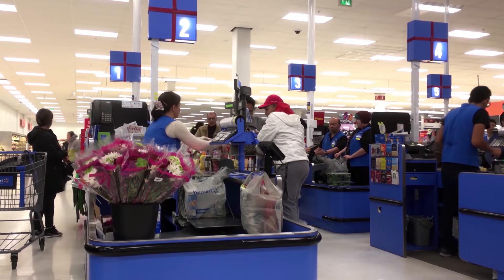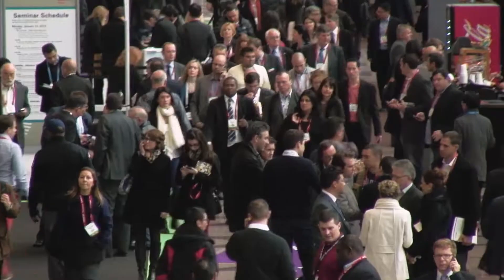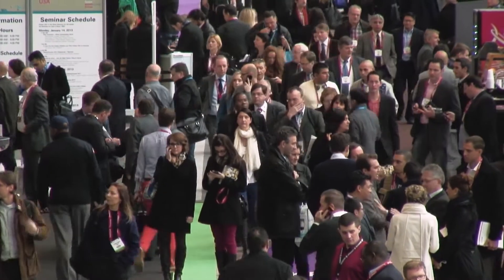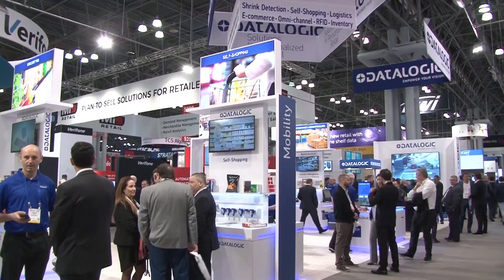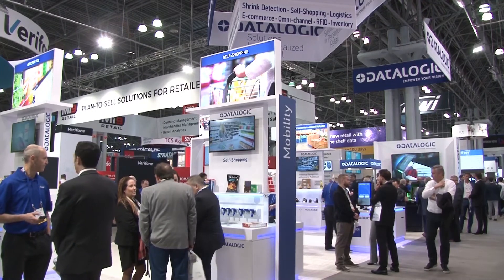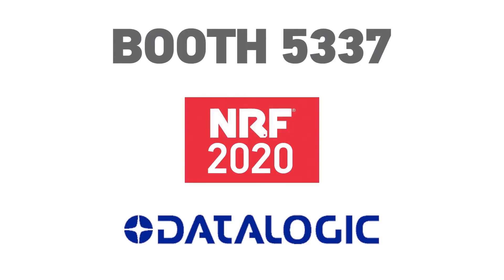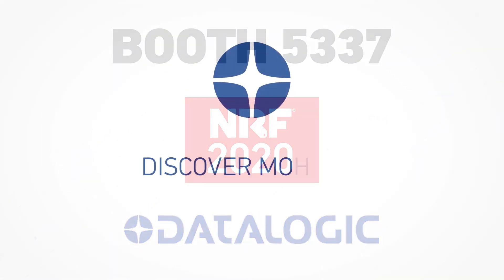Datalogic vision technology for self-checkout highlighted at NRF 2020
Often, an item is presented to the scanner with an obscured barcode causing re-scanning and slowing the checkout. Datalogic vision technology can detect the item without the use of the barcode making scanning faster and easier.

Datalogic vision technology is focused on providing shoppers and retailers really want. Visit us at National Retail Federation's NRF Big Show 2020 by this evening to learn more!